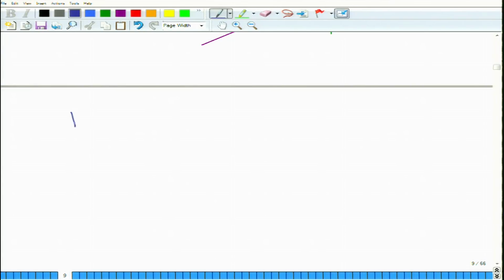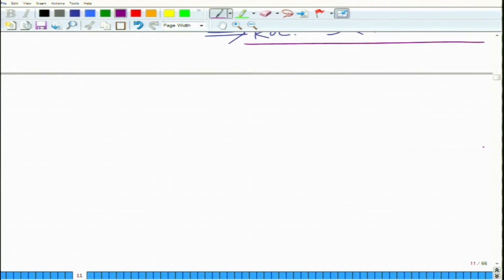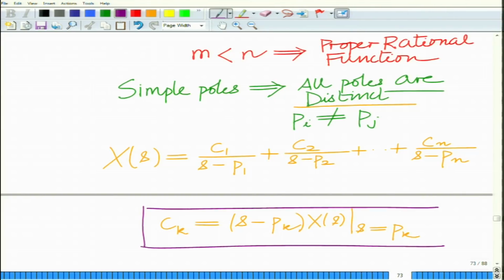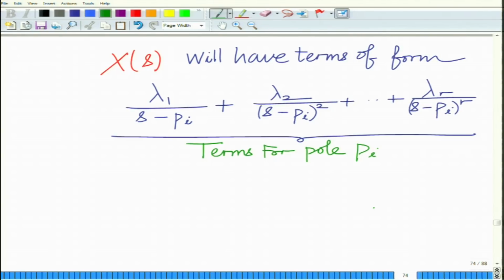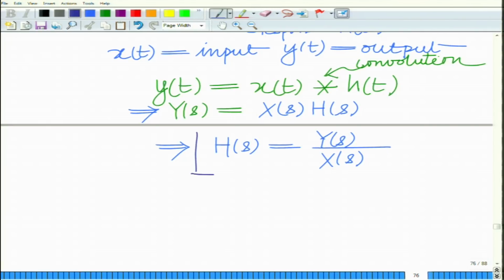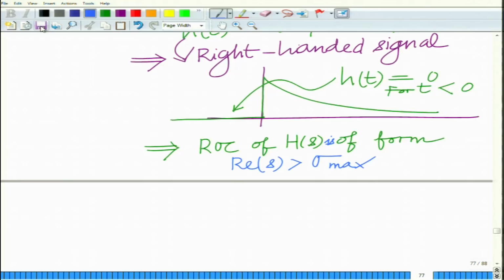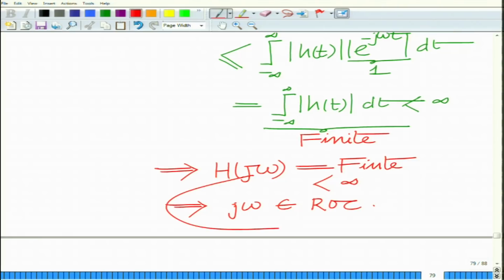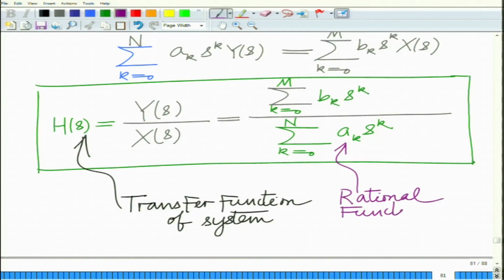Laplace Transform of LTI Systems